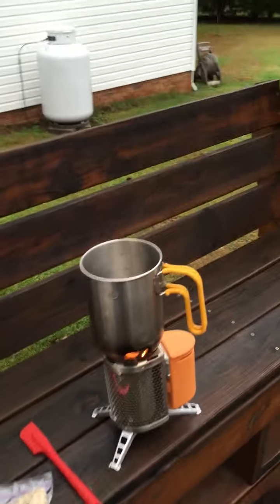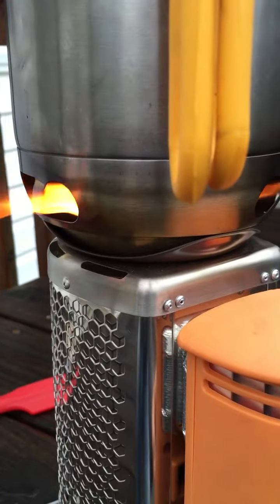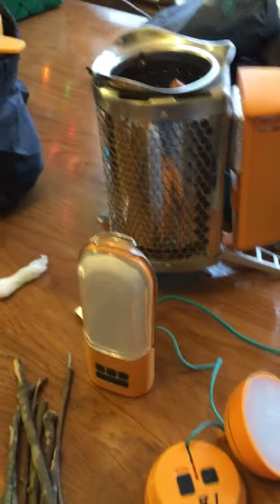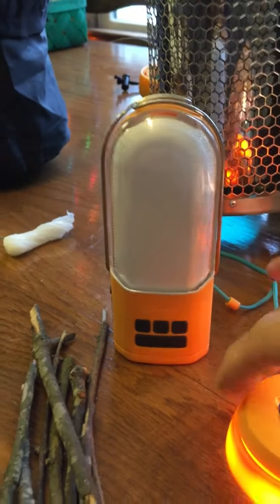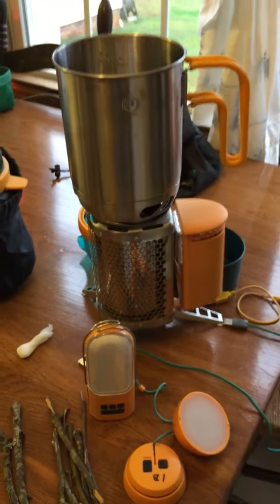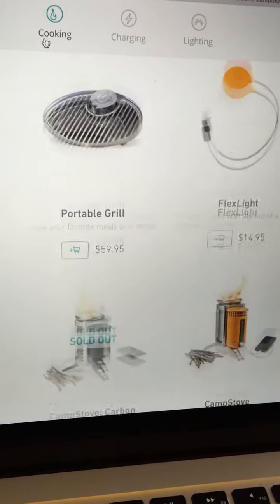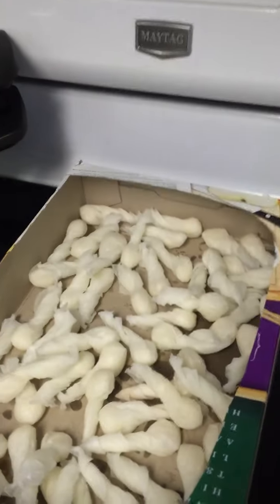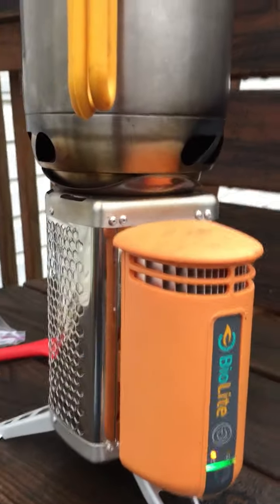Biolite camp stove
A quick overview of the Biolite camp stove, kettle pot, nanogrid and homemade fire starters.